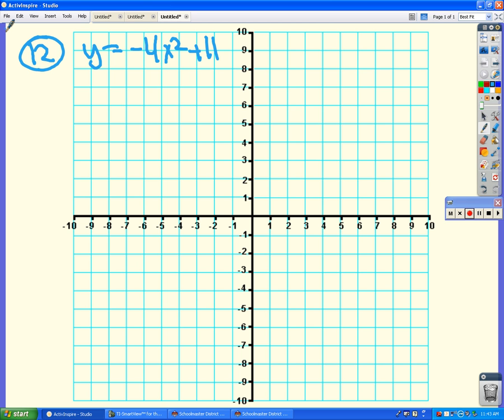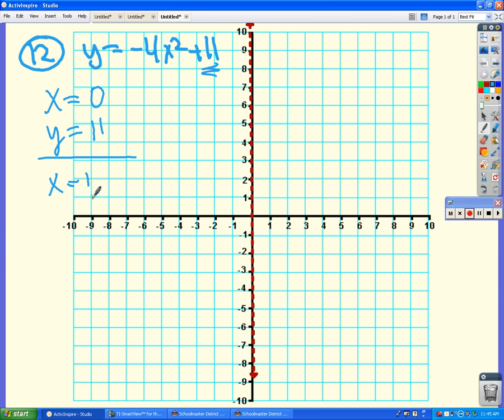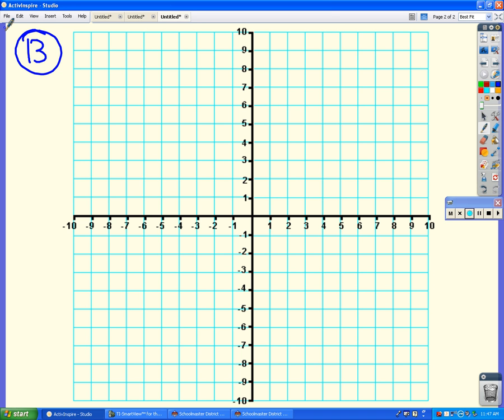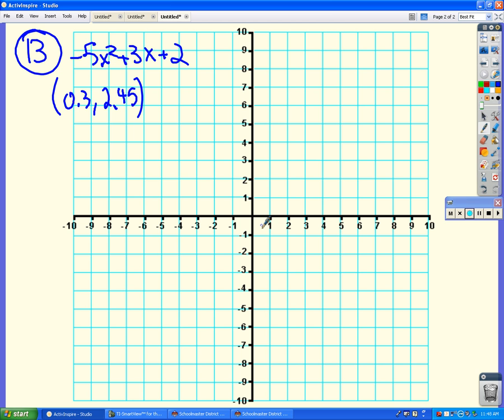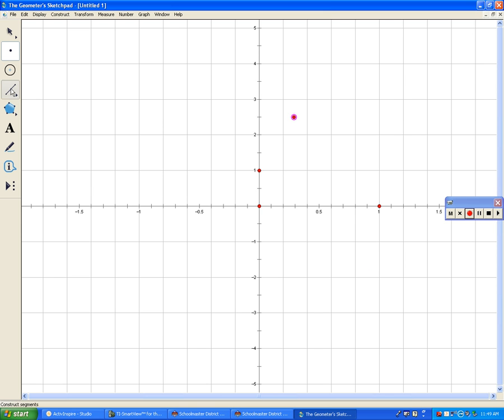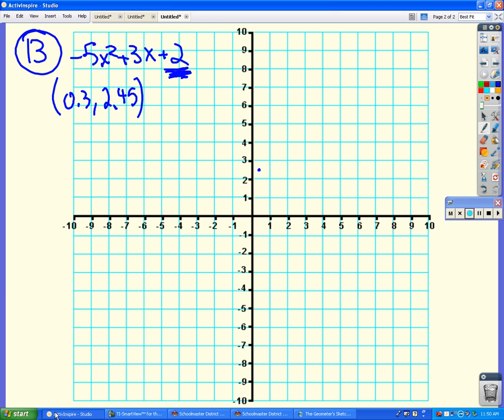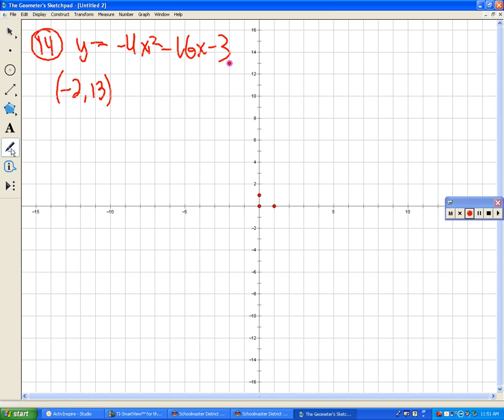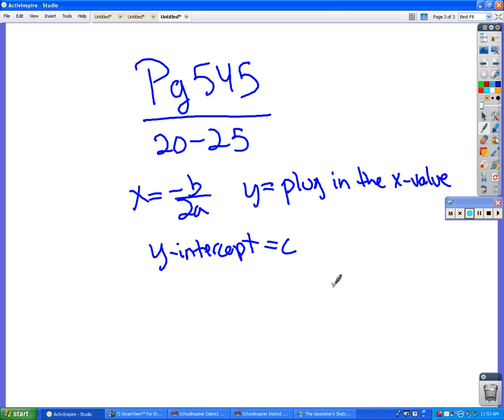algebra section 9.2 questions.avi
Questions from algebra section 9.2 graphing parabolas